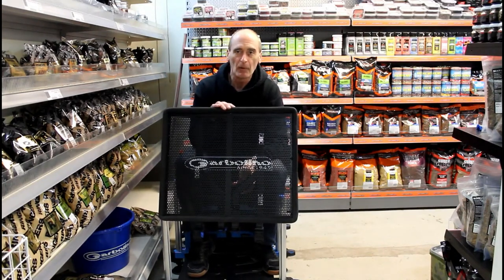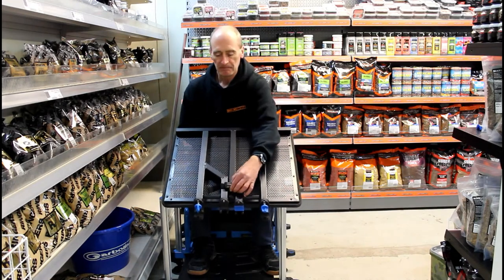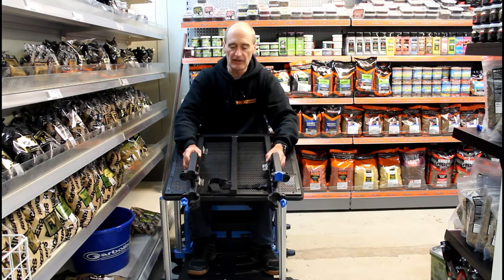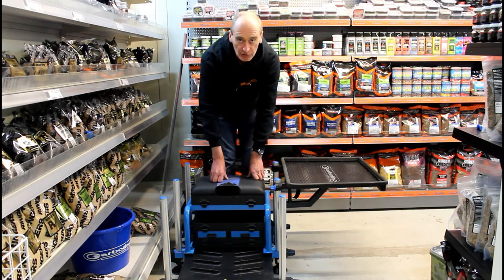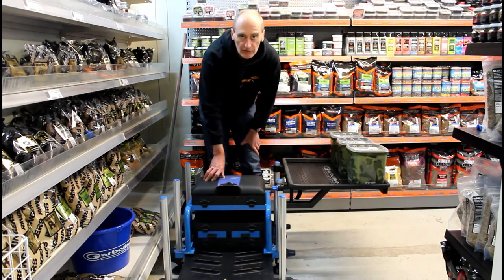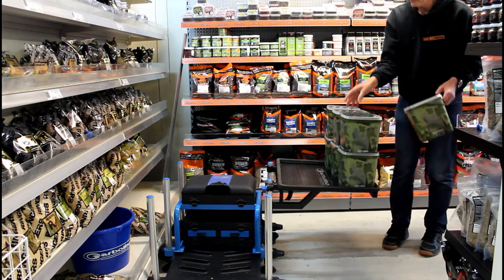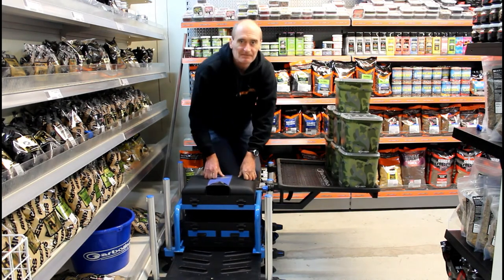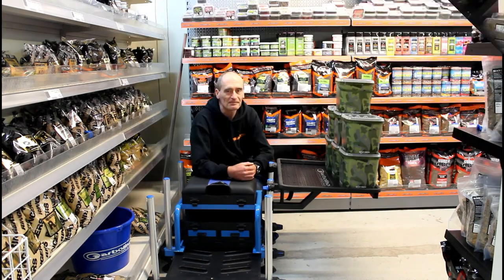The Garbolino Legless Side Tray Review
Check out Chris reviewing the benefits of the new Garbolino Legless side tray and testing it to its limits.